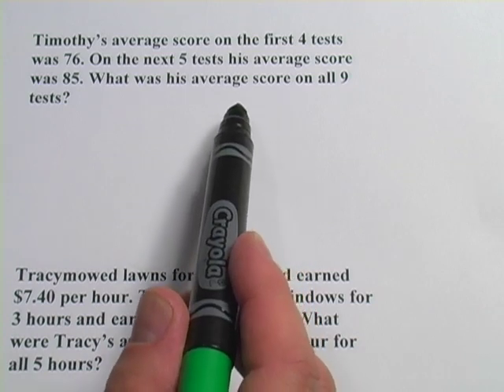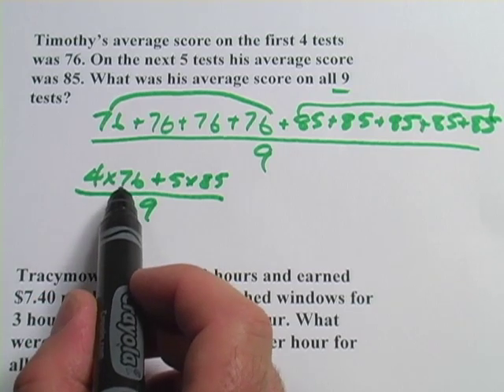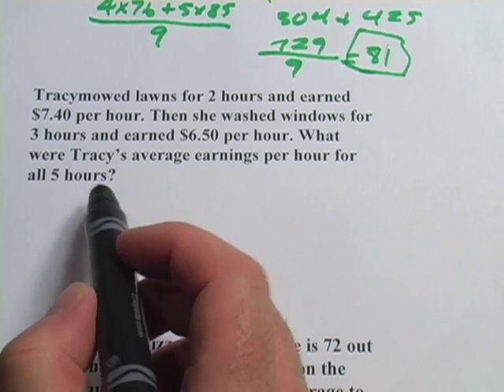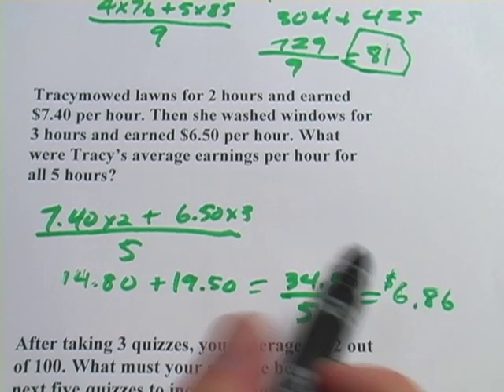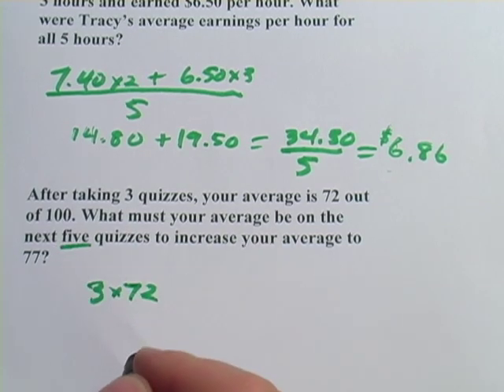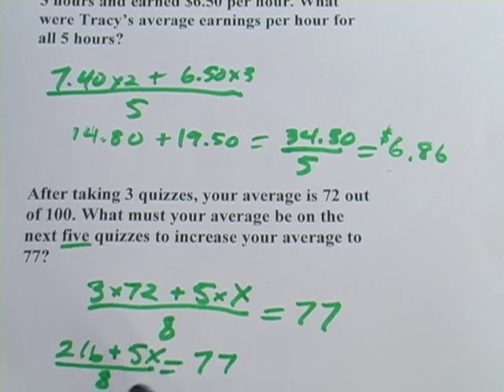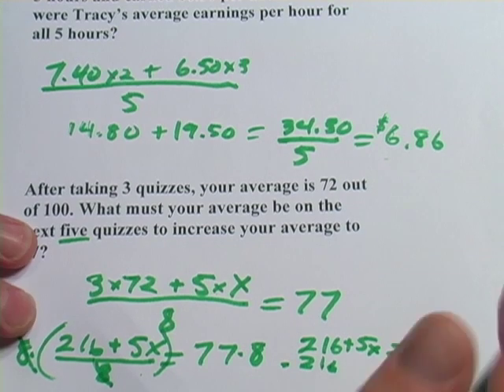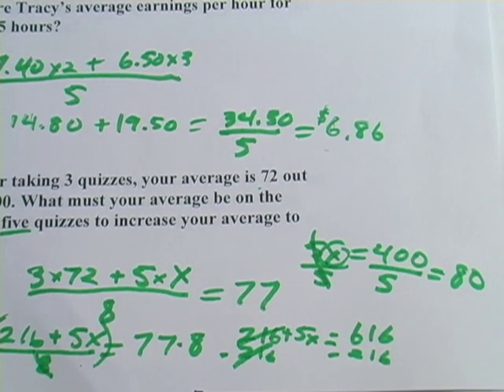More Word Problems with Averages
How to solve word problems with averages.